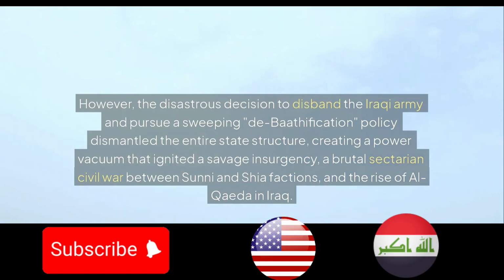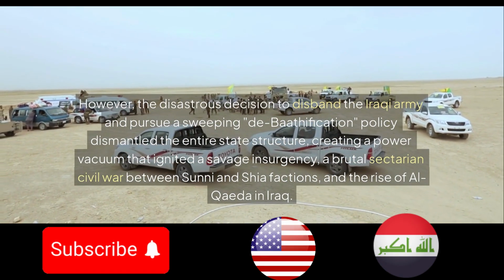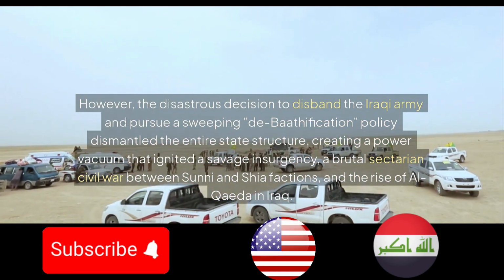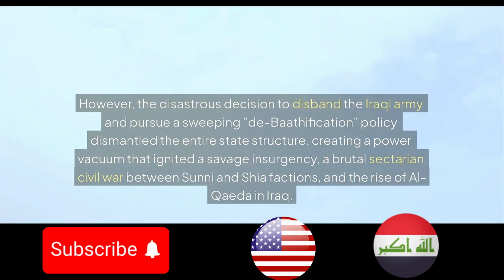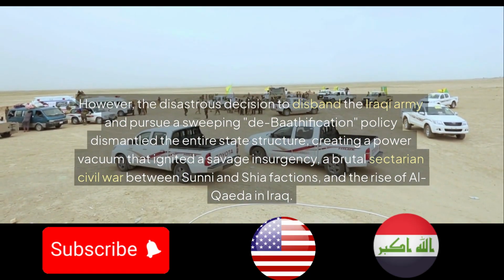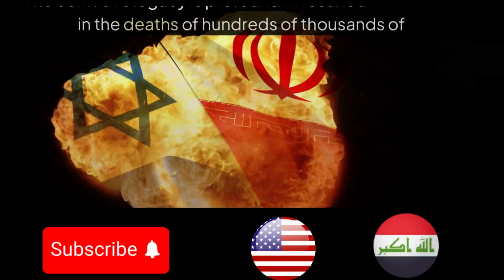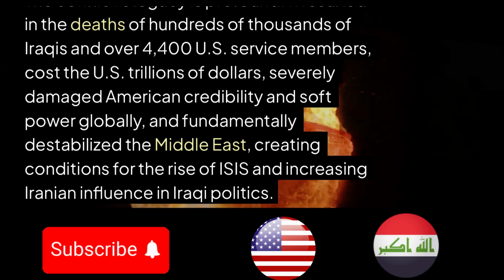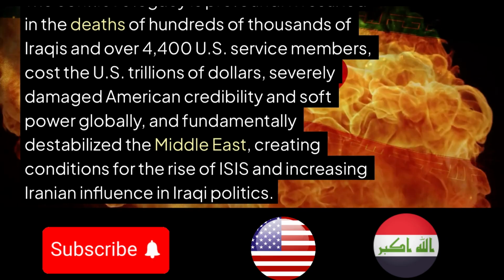The history of us iraq war | The Iraq War Explained: From Invasion to Insurgency (2003-2011)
🇺🇸➡️🇮🇶 The 2003 Iraq War remains one of the most controversial conflicts in modern history. In this video, we break down the entire timeline of the US-led invasion of Iraq, from the "Shock and Awe" bombing campaign to the withdrawal of American troops and the rise of ISIS.

In this complete documentary, you'll learn:

✔️ The real reasons behind the US decision to invade Iraq in 2003
✔️ How Saddam Hussein's regime fell in just 3 weeks
✔️ The truth about Iraq's WMDs (Weapons of Mass Destruction)
✔️ The brutal insurgency and sectarian civil war that followed
✔️ The 2007 "Surge" strategy and whether it actually worked
✔️ How the power vacuum led to the creation of ISIS
✔️ The human and economic cost of the conflict.

• Do you think the Iraq War was justified?
• What was the biggest consequence of the conflict?
• Should world leaders have been held accountable?